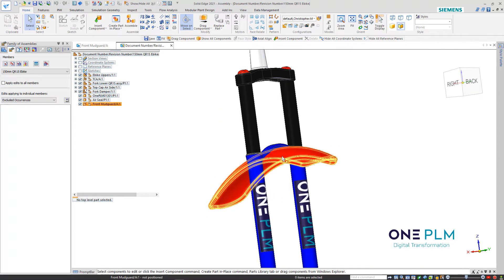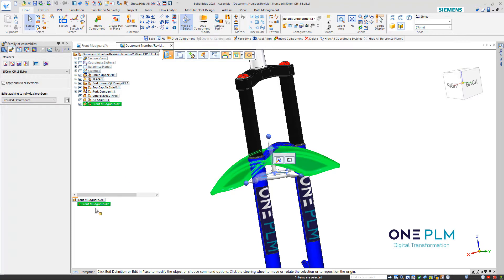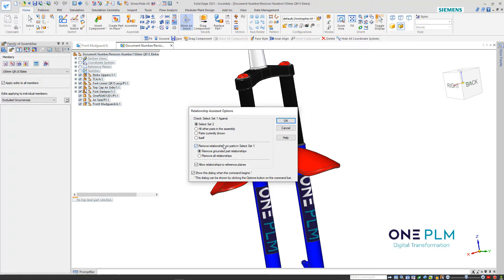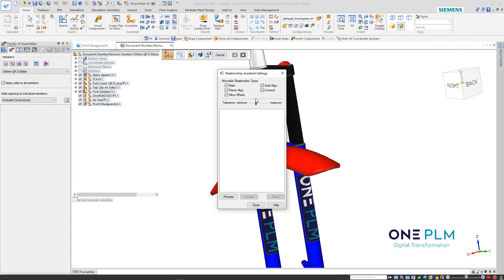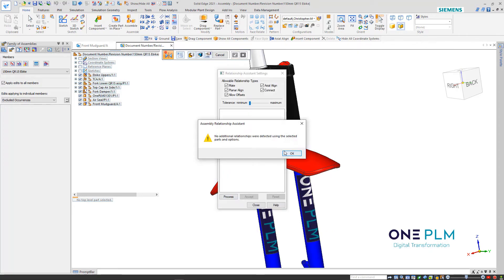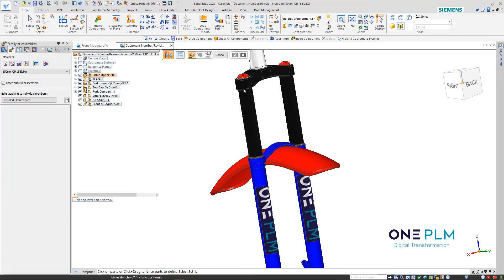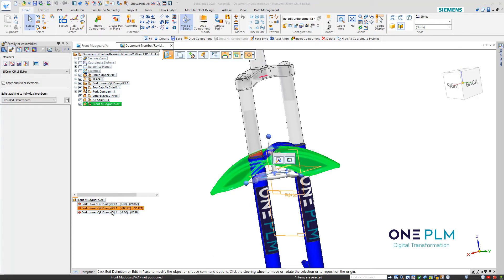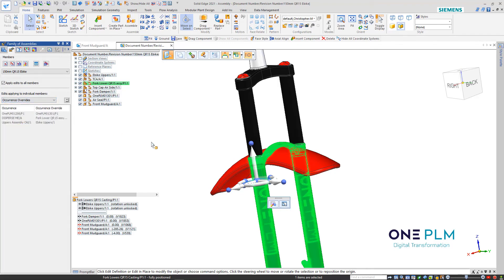Solid Edge Assembly Relationship Assistant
Looking at using the Assembly Relationship Assistant tool to fully relate a created in part, component where associativity has not been possible due to being a Family of Assemblies Member